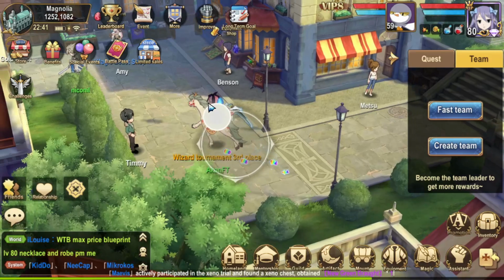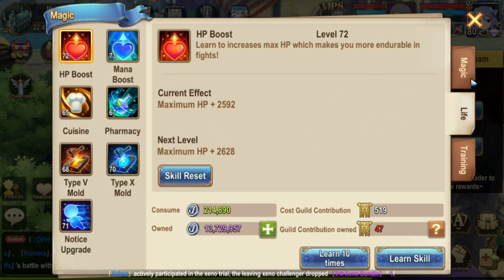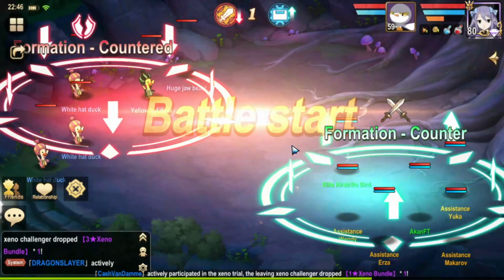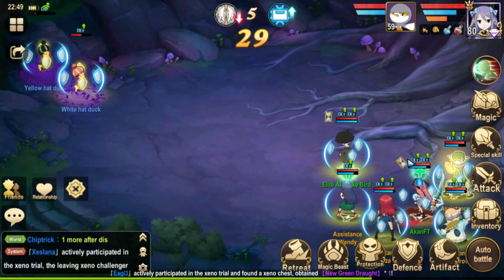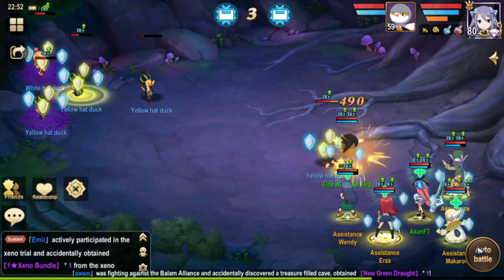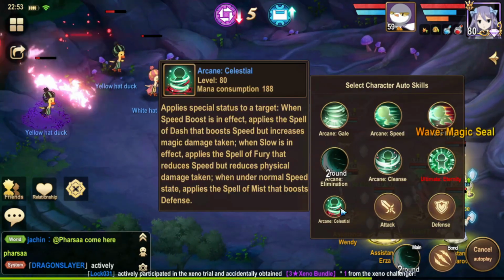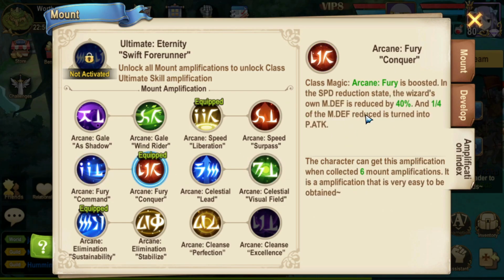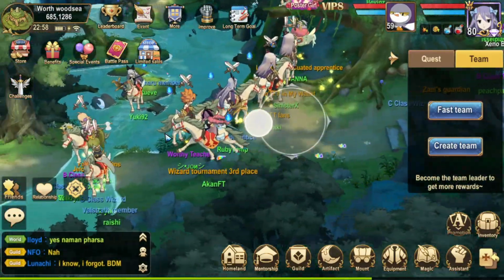Fairy Tail Forces Unite Velocity Class Guide And Builds Showcase